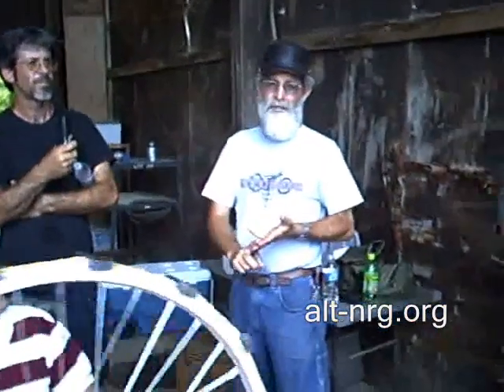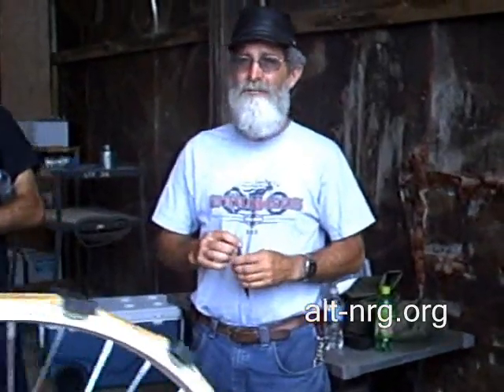#110 - A couple final scenes from Jarboe's Mill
Dustin - aka smack, Nick Gulan and Jim Paisley with a few thought provoking words.